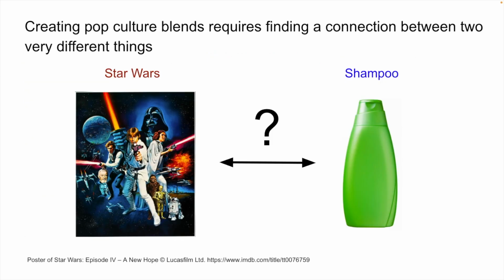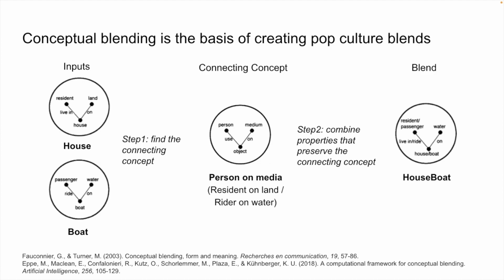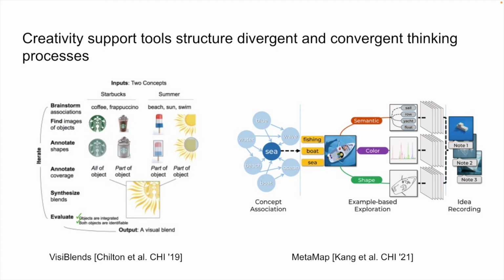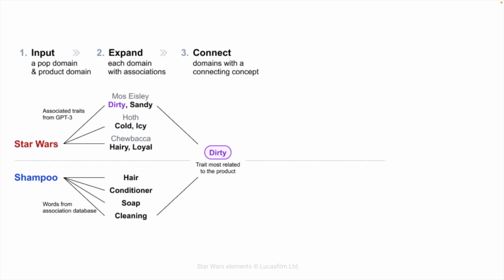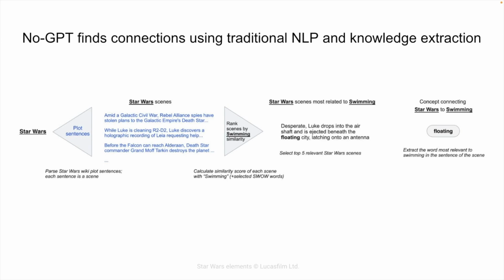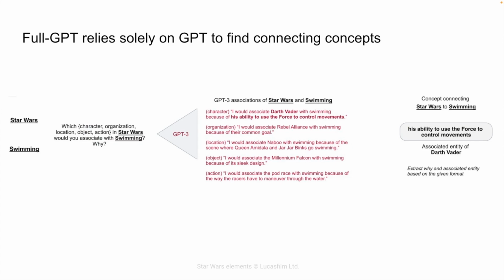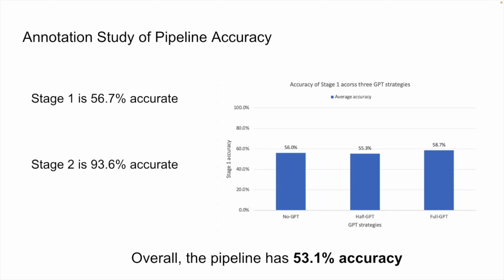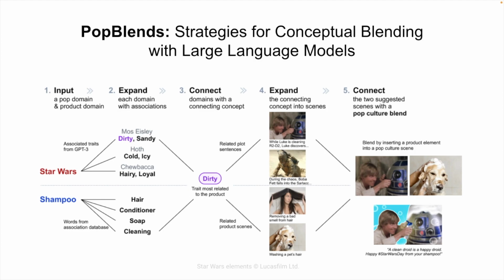PopBlends: Strategies for Conceptual Blending with Large Language Models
Sitong Wang, Savvas Petridis, Taeahn Kwon, Xiaojuan Ma, Lydia B Chilton

Session: Large Language Models

Pop culture is an important aspect of communication. On social media people often post pop culture reference images that connect an event, product or other entity to a pop culture domain. Creating these images is a creative challenge that requires finding a conceptual connection between the users' topic and a pop culture domain. In cognitive theory, this task is called conceptual blending. We present a system called PopBlends that automatically suggests conceptual blends. The system explores three approaches that involve both traditional knowledge extraction methods and large language models. Our annotation study shows that all three methods provide connections with similar accuracy, but with very different characteristics. Our user study shows that people found twice as many blend suggestions as they did without the system, and with half the mental demand. We discuss the advantages of combining large language models with knowledge bases for supporting divergent and convergent thinking.